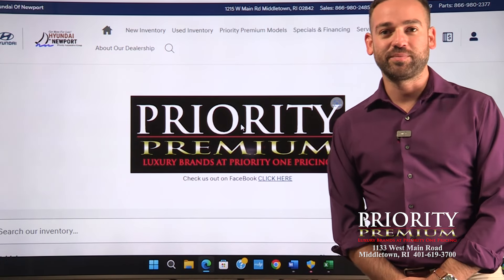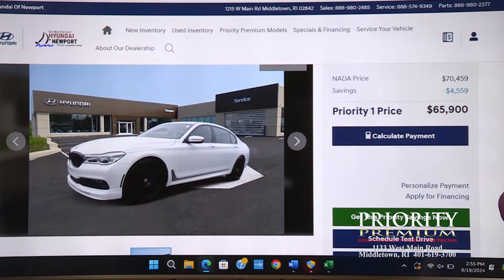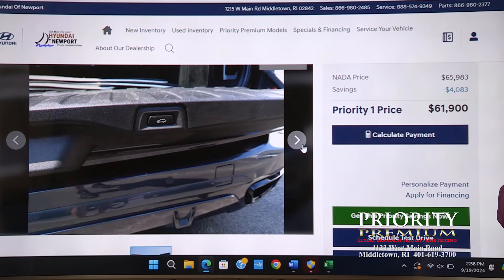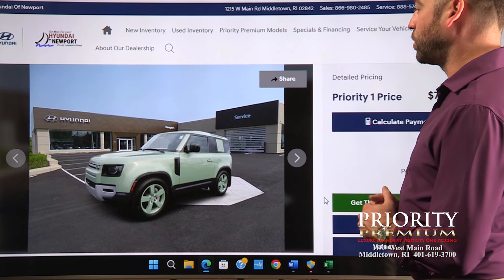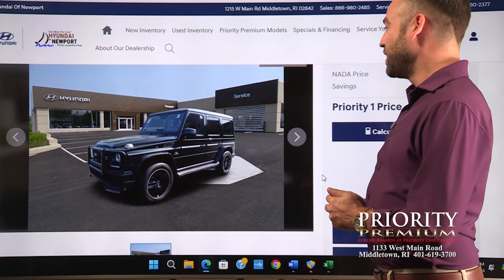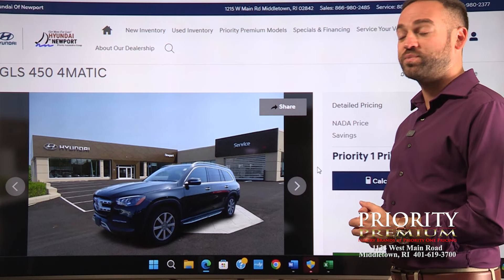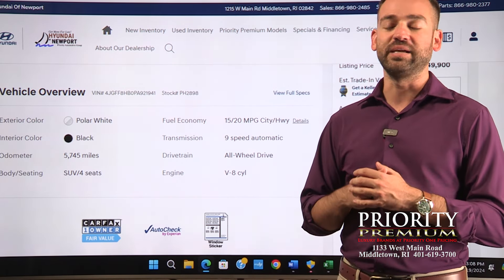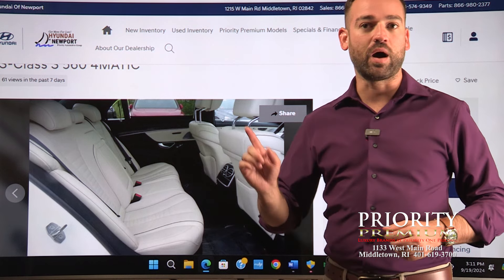Priority Premium Top 10 Deals in October with Jordan Genga | Auto Show on ABC6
Discover the best in preowned luxury vehicles with our host, Jordan Genga! In this exclusive episode of the ABC6 Auto Show, Jordan takes you on a tour of Priority Premium in Middletown, RI, highlighting the Top 10 preowned luxury car deals currently available.